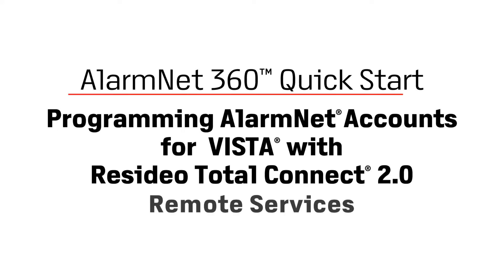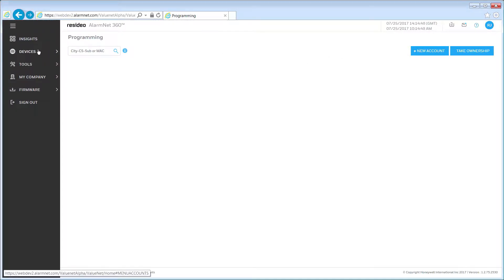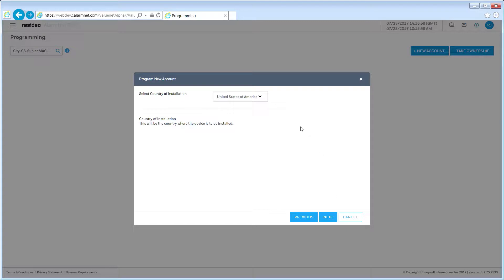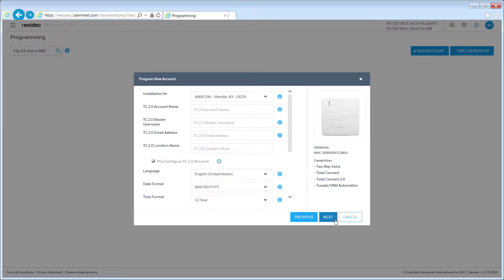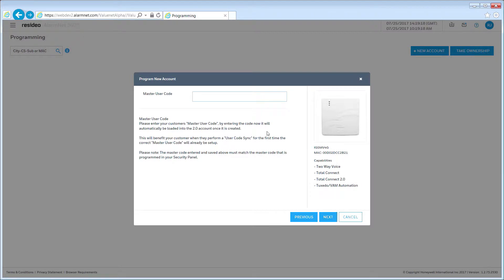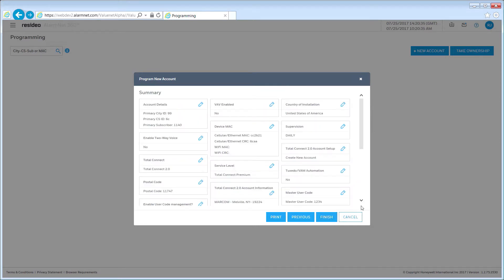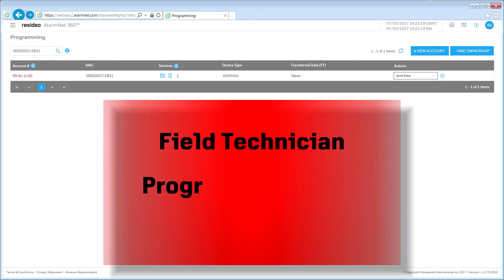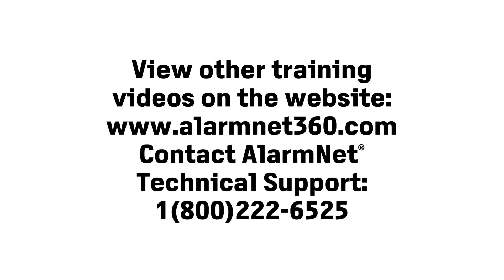AlarmNet 360 How to Program an AlarmNet Communicator for VISTA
AlarmNet 360: Programming AlarmNet Accounts for VISTA with Resideo Total Connect